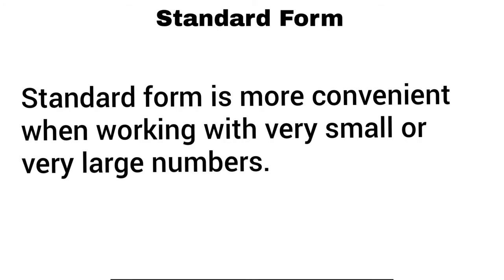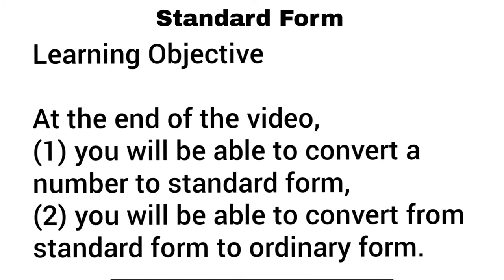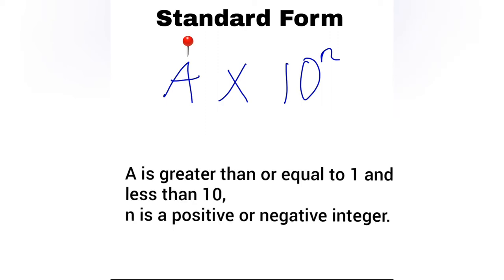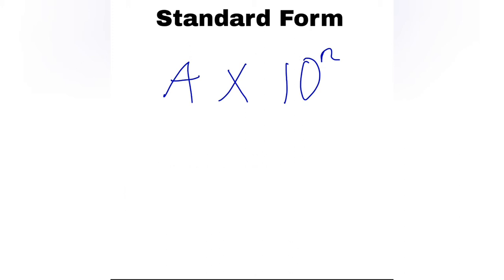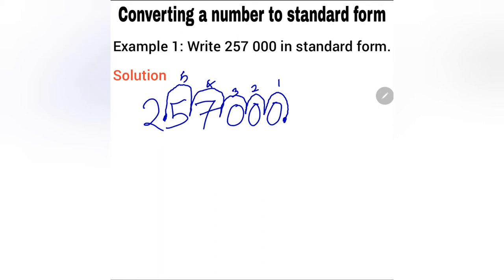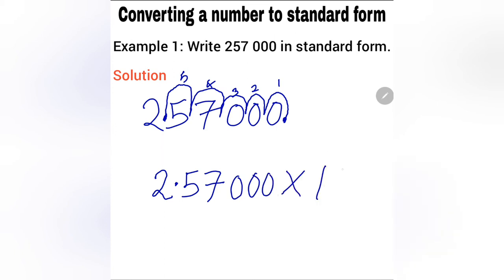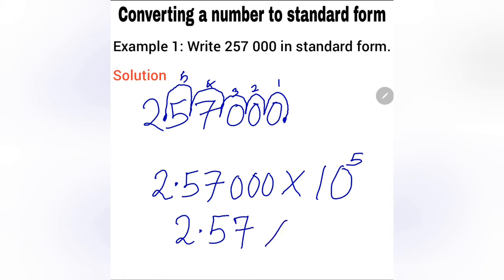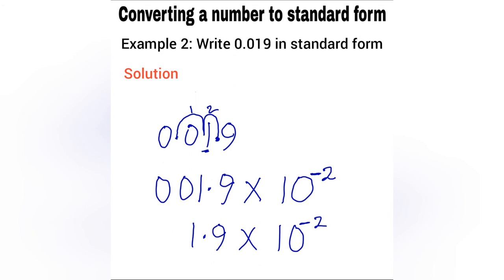Standard Form 1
An easy-to-follow video on how to convert to standard form